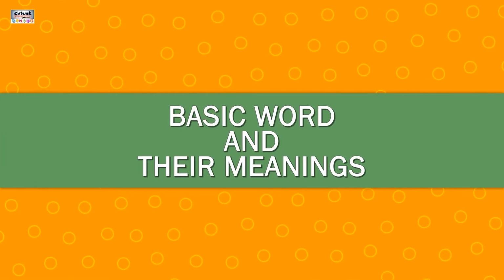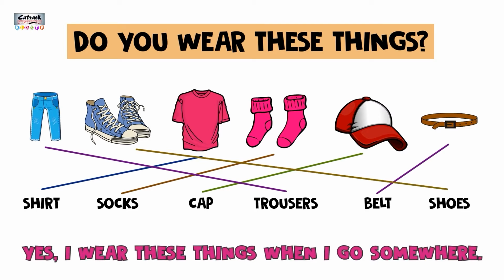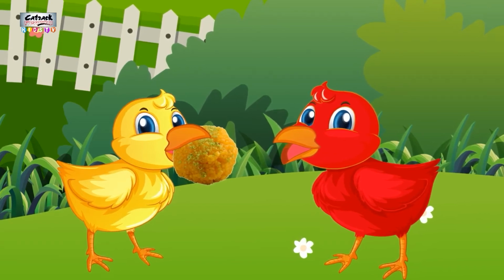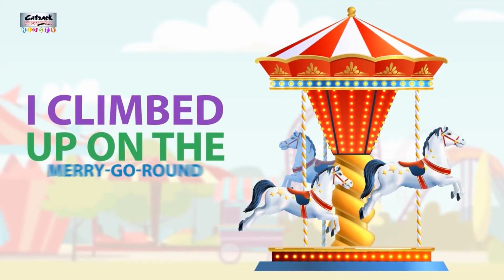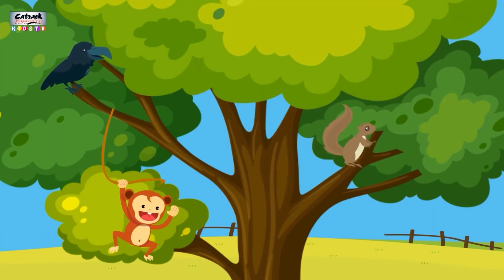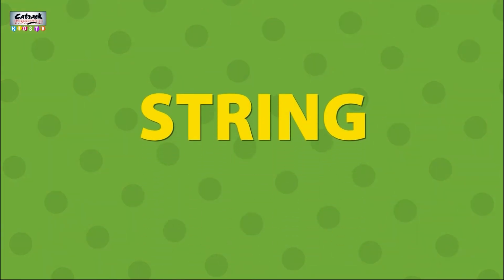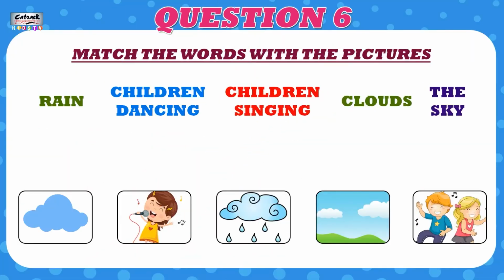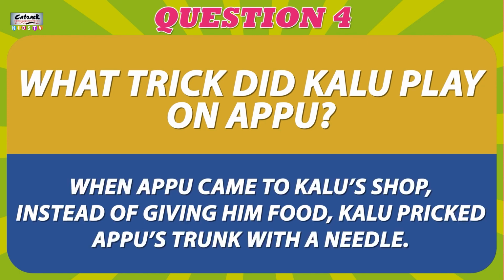A Happy Child, Three Little Pigs, After A Bath - Class 1 Eng | Chapter 1 To 20 | CBSE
CBSE Class 1 English | Chapter 1 To 20 :

Video 1 - A Happy Child
Video 2 - Three Little Pigs
Video 3 - After A Bath
Video 4 - The Bubble The straw And The shoe
Video 5 - One Little Kitten
Video 6 - Lalu And Peelu
Video 7 - Once I Saw A Little Bird
Video 8 - Mithu and the Yellow Mango
Video 9 - Merry Go Round
Video 10 - Circle

Learn more from new animated educational kids' videos.

🎂 Is your Little One's or  Best Friend's or Close Relative's Birthday coming up?